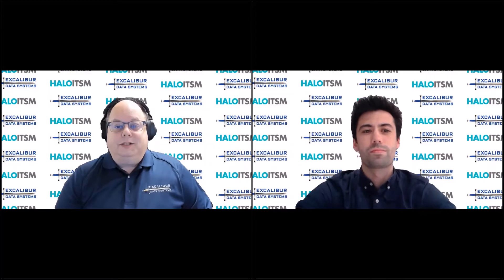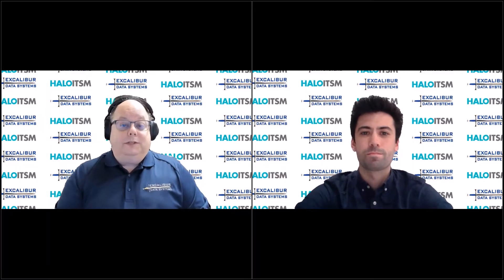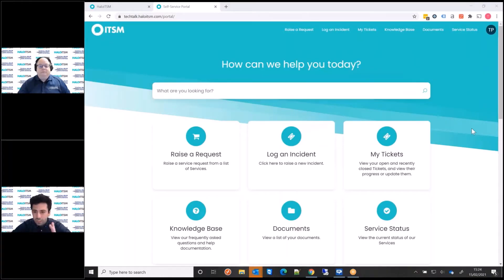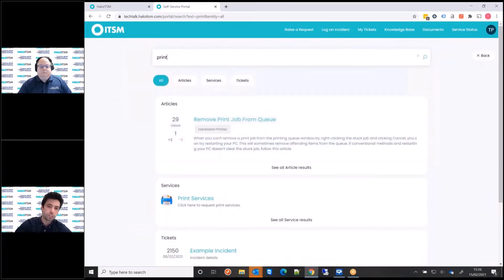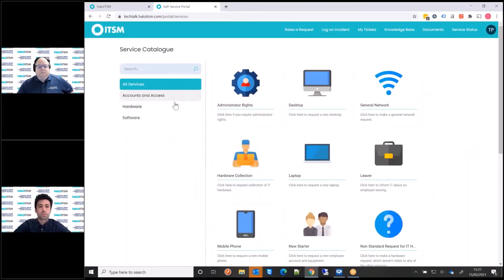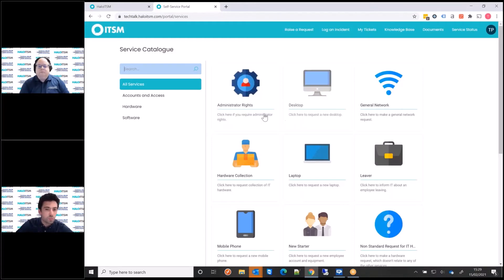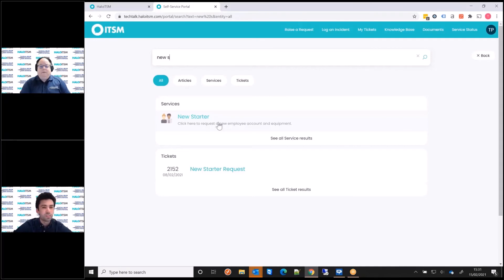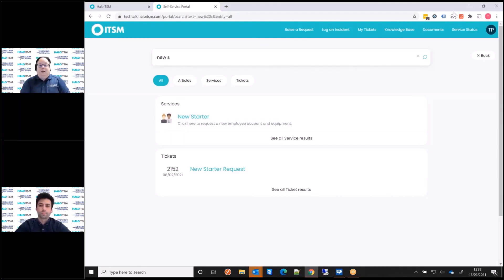HaloITSM Self-Service Portal - Tech Talk with Excalibur Data Systems